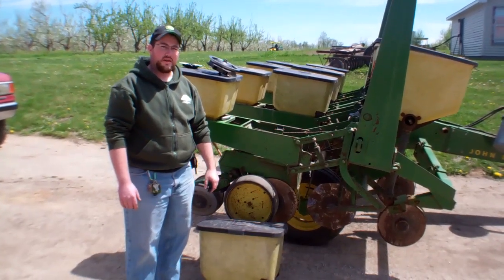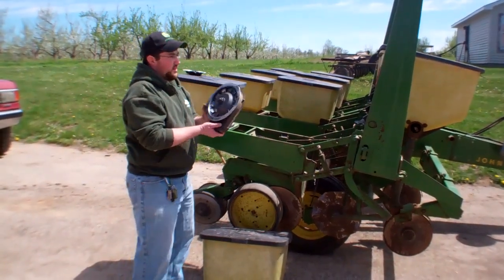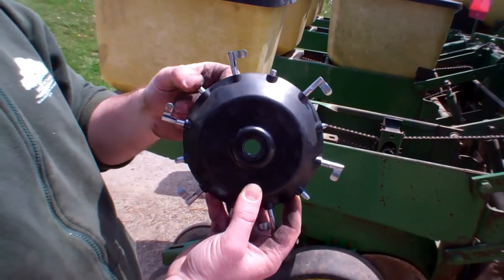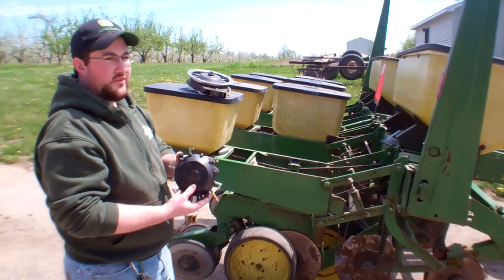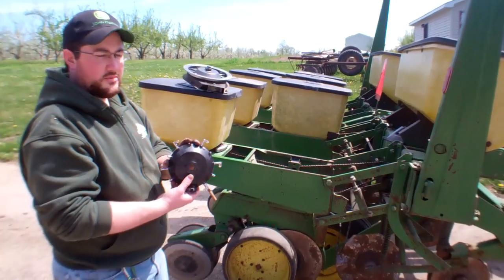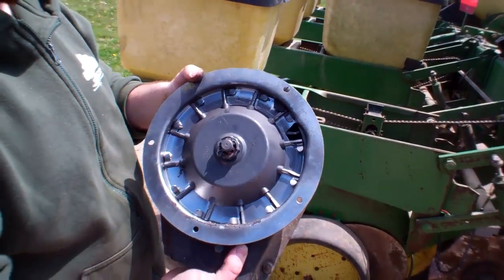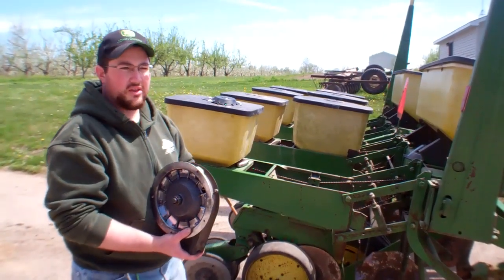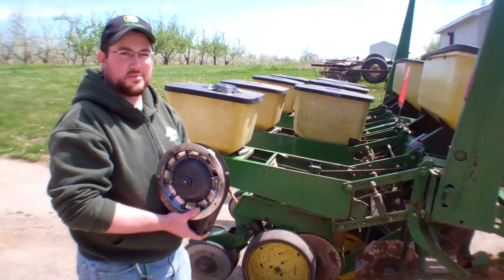Modification of John Deere 7000 No-Till Planter for Pumpkins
Overview of the procedures for modifying a John Deere 4-row 7000 Planter for use in planting pumpkins.